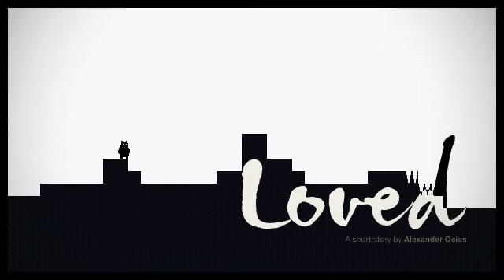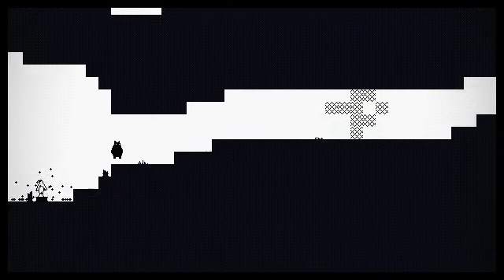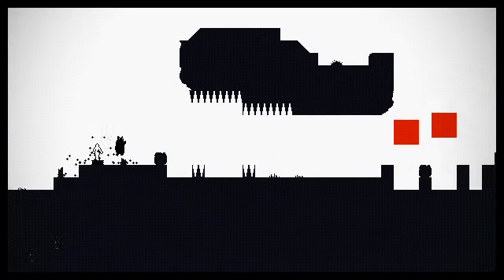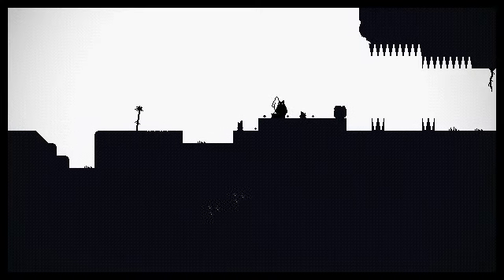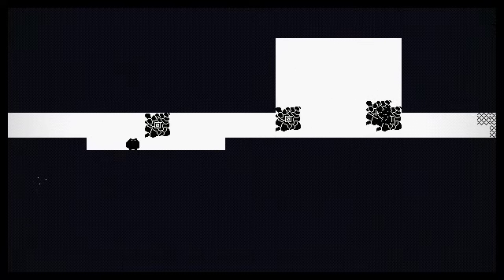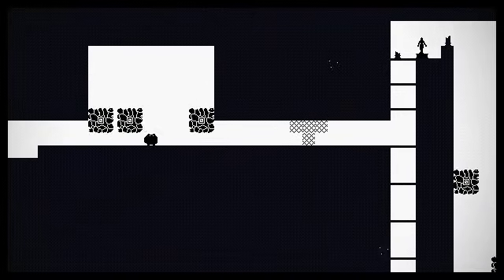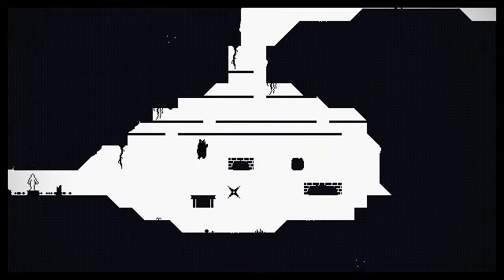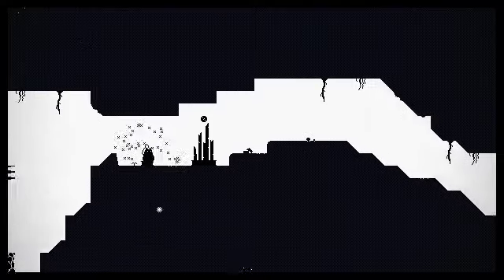Let's Play Loved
Loved by Alexanderocias.

A Let's Play of Loved by Bleep.